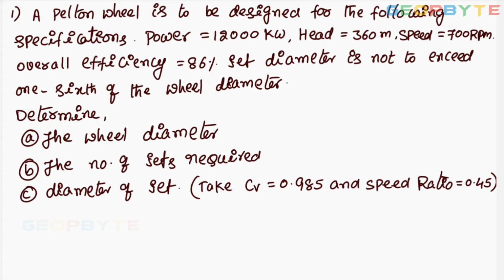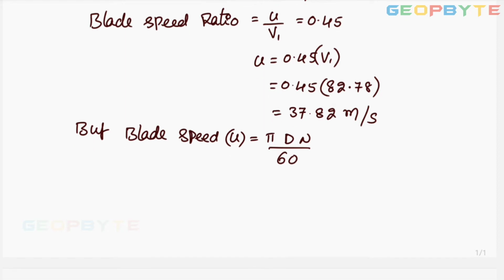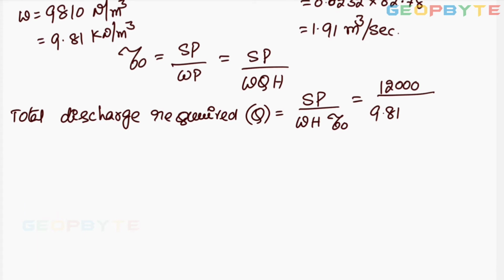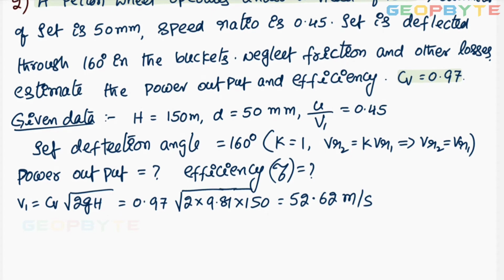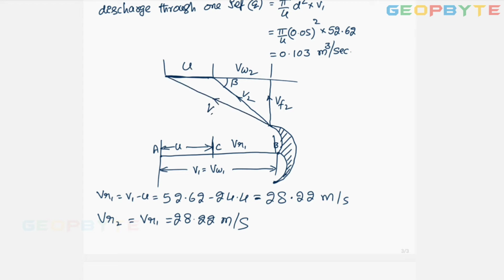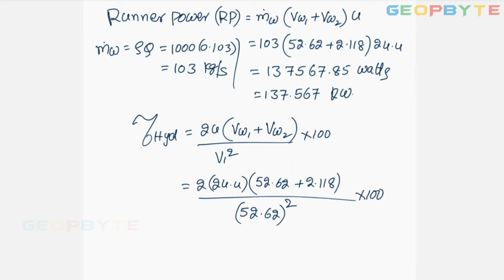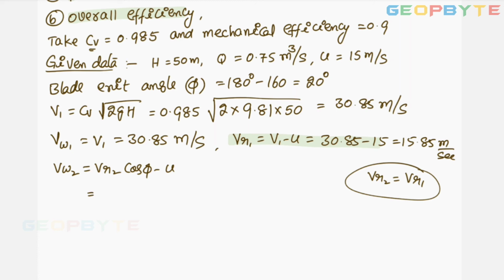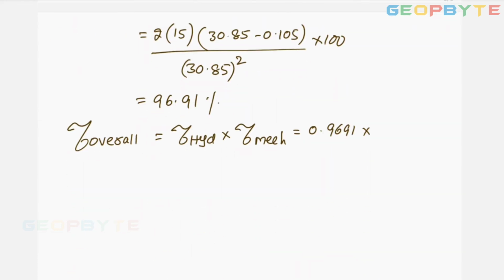Problems on Pelton Wheel | Water Turbines | Fluid Mechanics | FM | Diploma | Mech |Civil | Part 3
Timestamps:

00:00 Intro

32:20 Outro